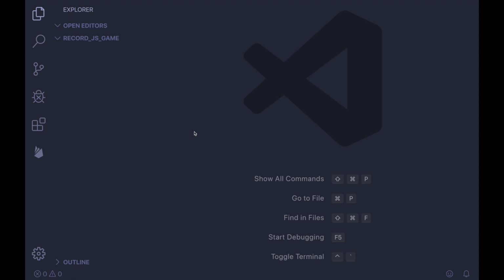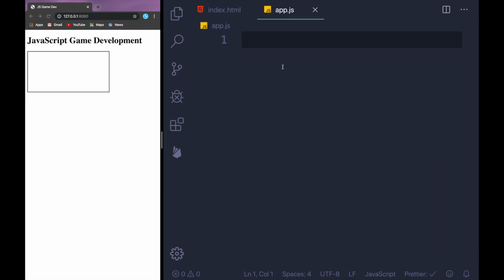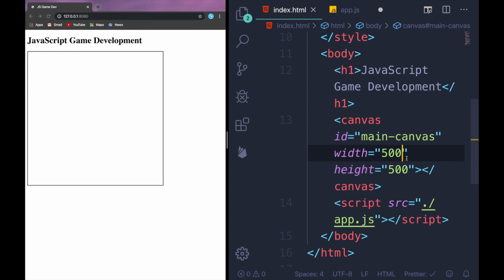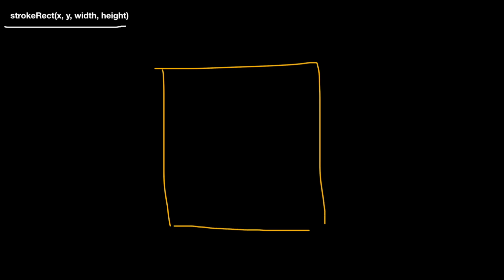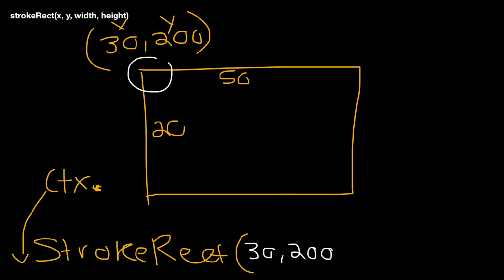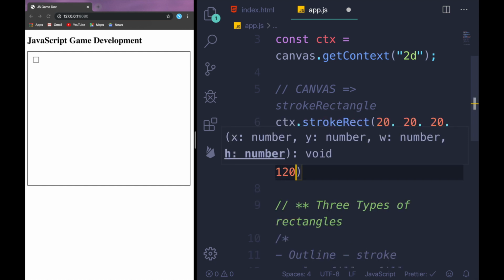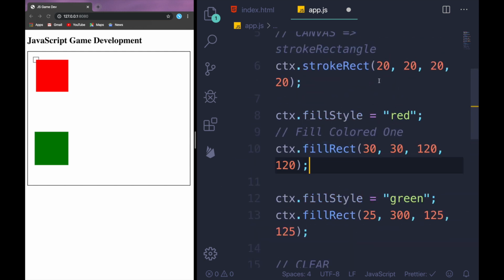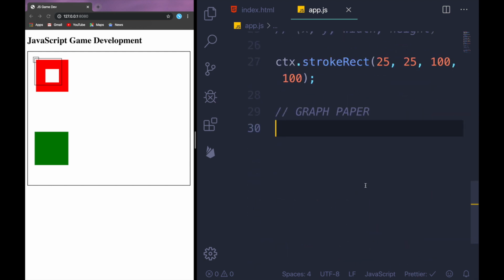#3 Drawing on Canvas - JavaScript Game Development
Welcome to the JavaScript Game Development Series. I am so glad to bring this series to YouTube and I hope that you have the best experience as possible.

As being a great instructor at Math Topics, this will make this series very simple for me to do.

If you have any questions, comments, suggestions, please leave them in the comments section below.